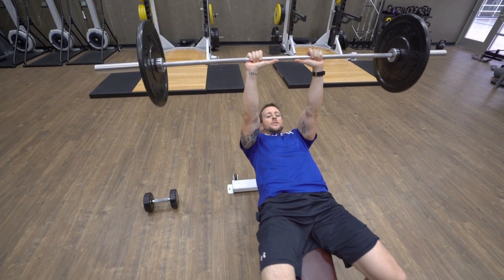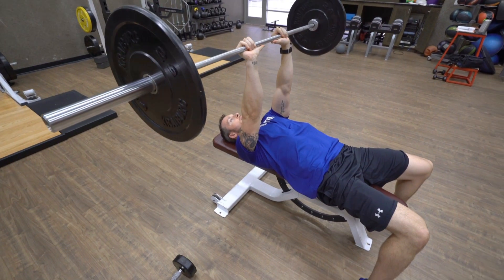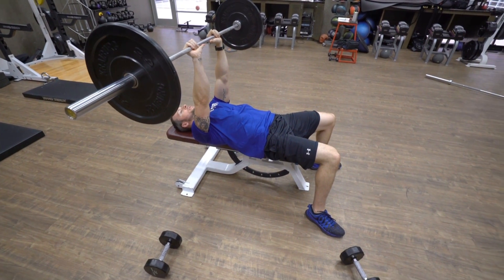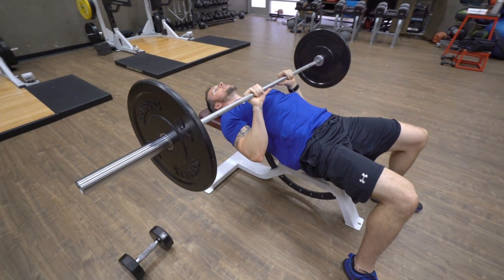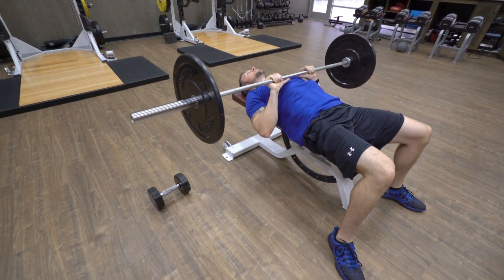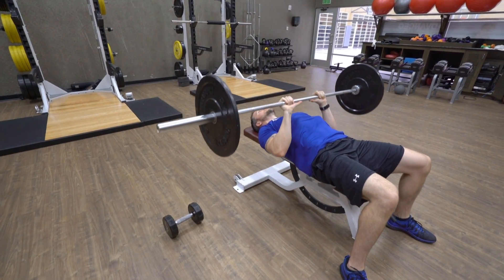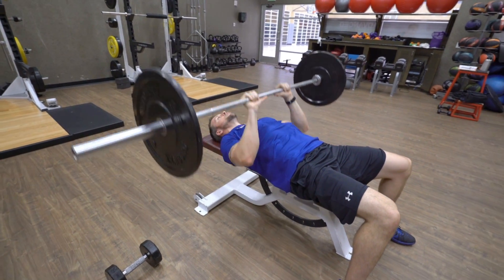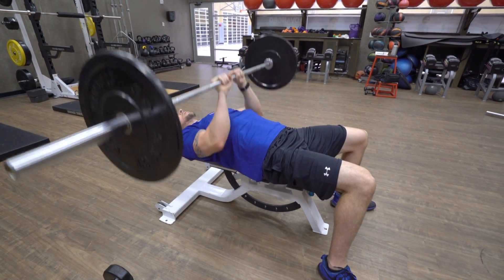How to do a Tricep Bench Press- Online Personal Trainer Mike Kneuer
Facebook.com/MikeKneuer
Linkedin.com/MikeKneuer
Instagram.com/WhatMikeEats
Twitter.com/WhatMikeEats